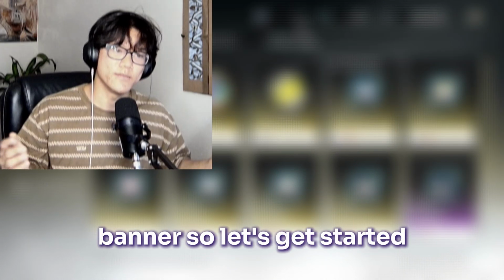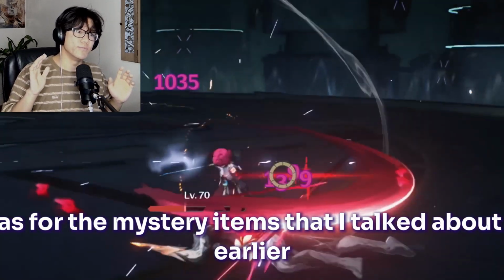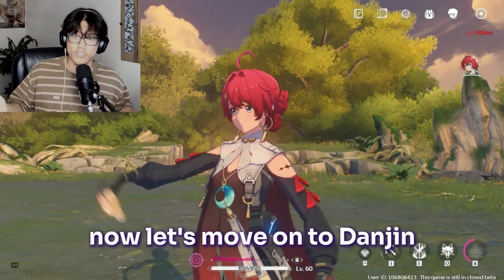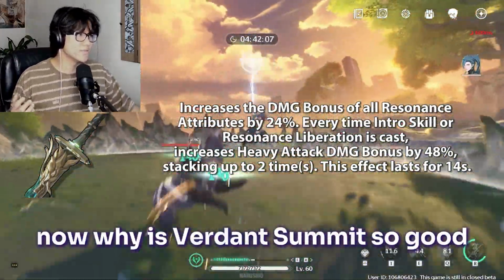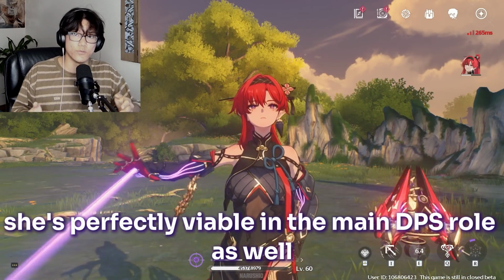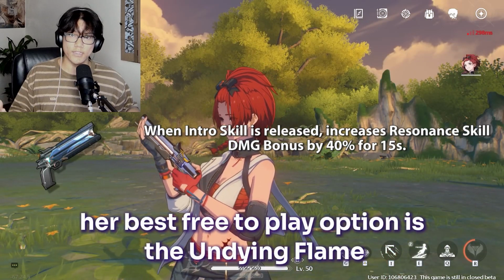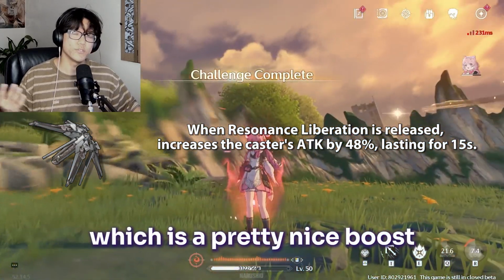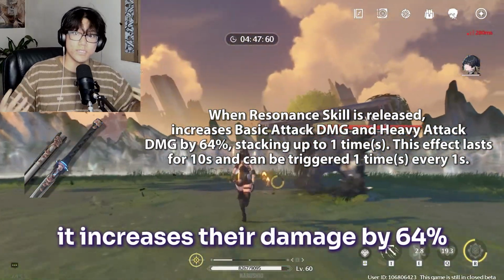THE ONLY guide for your MAIN DPS| Wuthering Waves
I'll be streaming WuWa as well!

Special Thanks to Reina for the thumbnail!

TLDR:

Calcharo (His ultimate does the most damage and uses BASIC attacks)
   - F2P: Helios Cleavor
   - 5 star: Lustrous Razor
   - BiS: Autumntrace (Found in battle pass)

Danjin  - F2P: Sword18
  - 5 star: Emerald of Genesis
  - BiS: Emerald of Genesis or Lumingloss (Which comes in at second)

 Jiyan   (His ultimate is what you should go for and uses HEAVY attacks)
  - F2P: Helios Cleaver
  - 5 star: Lustrous Razor
  - BiS: Verdant Summit which is his own unique weapon

Yinlin - F2P: Jinzhou Keeper
  - 5 star: There are the Cosmic ripples, but it's meant for the sub-dps role becuase it increases the basic attack and energy regen to do quick damage and build up your resonance liberation (which is the ultimate)
  - BiS: Stringmaster which is her own unique weapon

Lingyang (An interesting thing about Lingyang is that his ultimate is actually a buffer for his forte skill (which is the bar above your hp) With this you want to look for energy regen to build his ultimate as fast as possible!
  - F2P: Marcato or Gaunlets21D
  - 5 star: Abyss Surges (quite a decent benefits
  - Bis: Abyss Surges

 Chixia  - F2P: Undying Flame
  - 5 star: Static Mist
  - BiS: Static Mist
 Encore  - F2P: Jinzhou Keeper
  - 5 stars: Cosmic Ripples
  - BiS: Cosmic Ripples (Augment is also pretty good if you don't want to get cosmic ripples)

 And finally, we have our MC!

 MC - F2P: Commando of Conviction or Lunar Cutter
  - 5 star: Emerald of Genesis
  - BiS: Emerald of Genesis or Lumingloss which comes at a close second

0:00 Important!!
2:13 Calcharo
3:27 Danjin
4:18 Jiyan
5:29 Yinlin
6:54 Lingyang
8:20 Chixia
8:59 Encore
10:01 MC!!